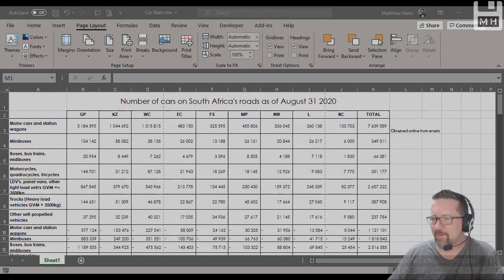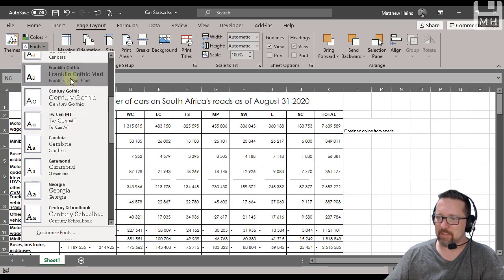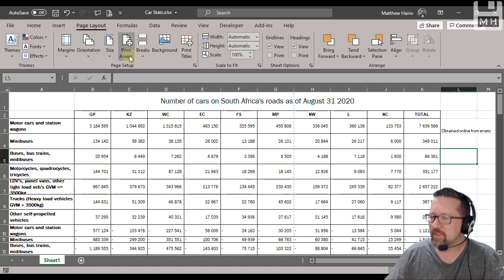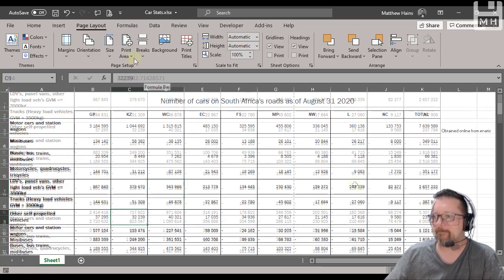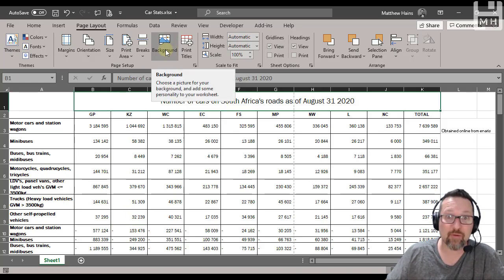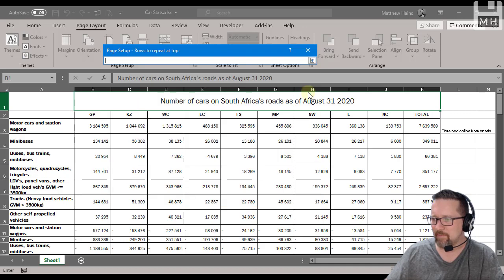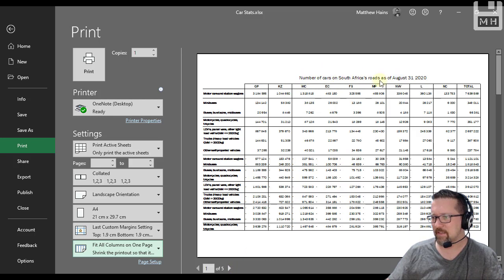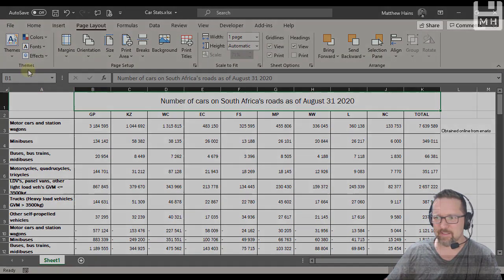Level 1 Excel Lesson 16 : Page Layout- Themes and Page Setup options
Page Layout- Themes and Page Setup options

- Video lessons
- Activities linked to each lesson
- Resources
- Solutions for all activities
- Student section